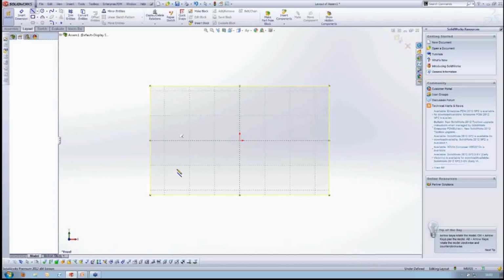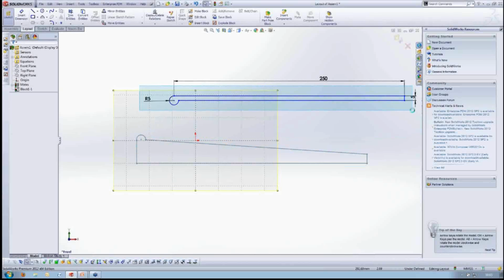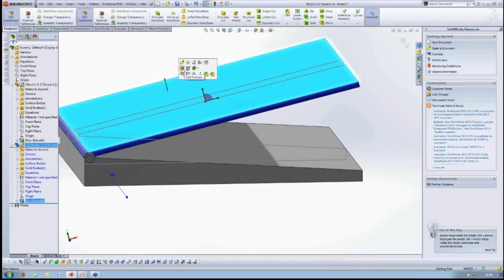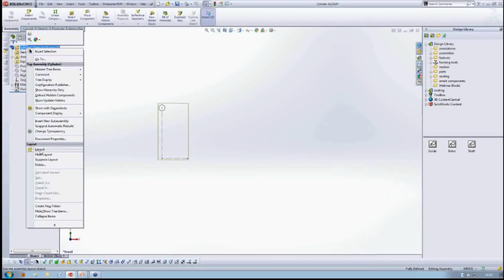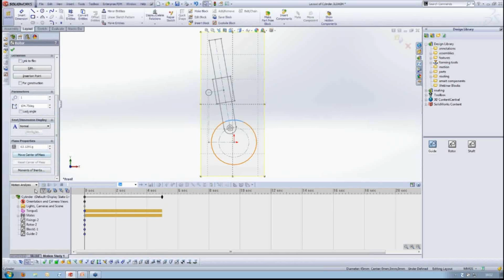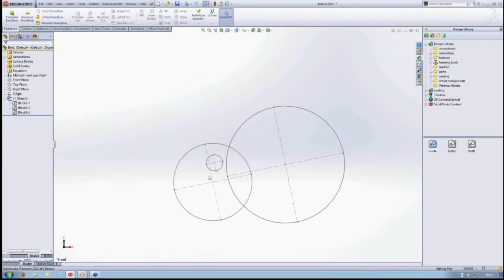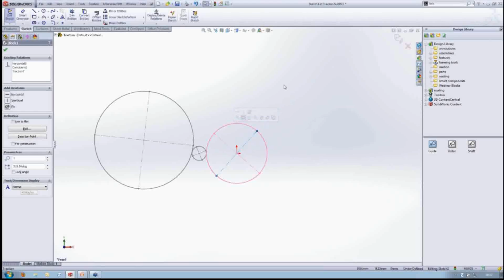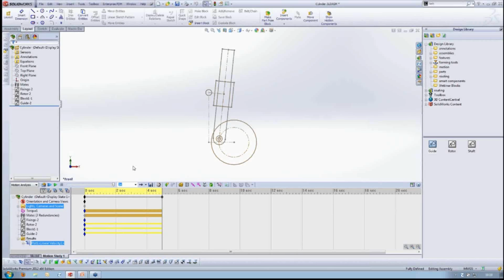Sketch Block Design in SolidWorks [Webcast]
Innova Systems Applications Engineer, David Durston takes you through Sketch Block Design - a feature in SolidWorks Standard that allows you to design simple to the most complex mechanisms in 2D sketches.

Sketch blocks can be used to simulate the kinematics of complex mechanisms as well as act as 'skeletons' to help manage assemblies. Blocks are a great tool to lay out mechanisms and test their motion before developing more complex 3D models.

Innova Systems is a leading SolidWorks reseller in the UK. Award-winning customer satisfaction. 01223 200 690